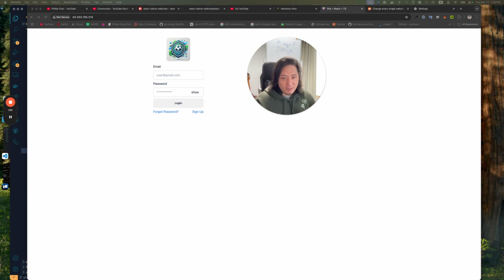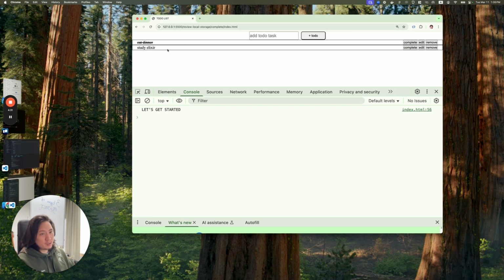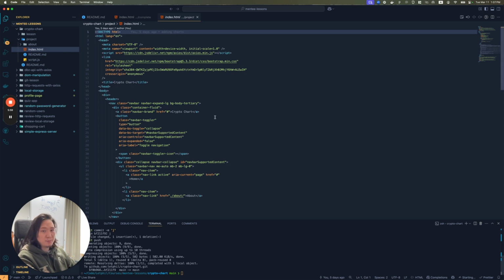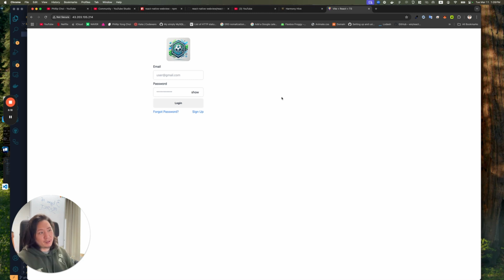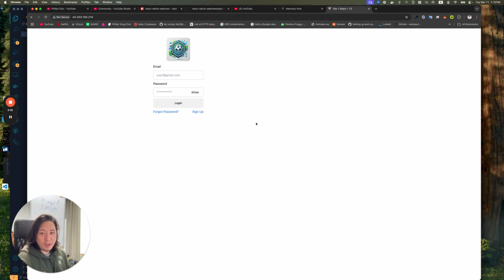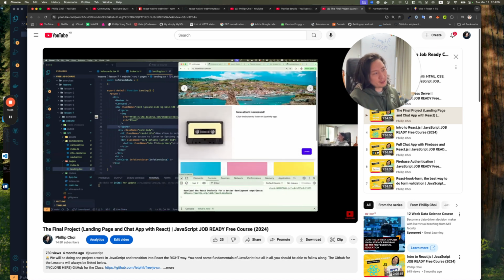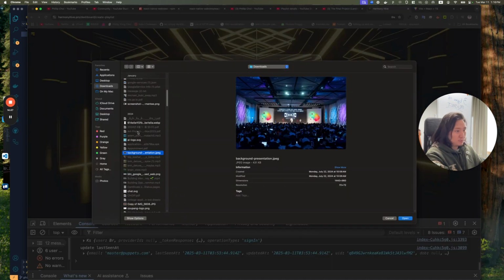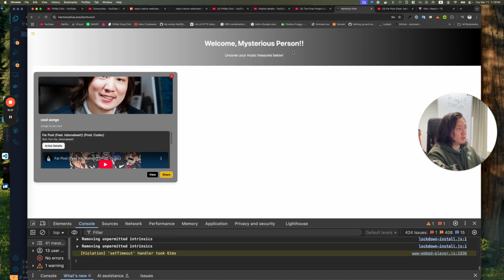3 types of coding projects to get you a 6-figure junior developer role (in 24 weeks)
Timestamps:
00:00 introductions
01:17 tier 1 starter projects (12 weeks)
05:00 tier 2 intermediate projects (6 weeks)
07:51 tier 3 personal project protocol (6 weeks)